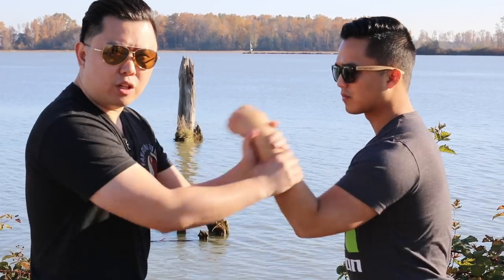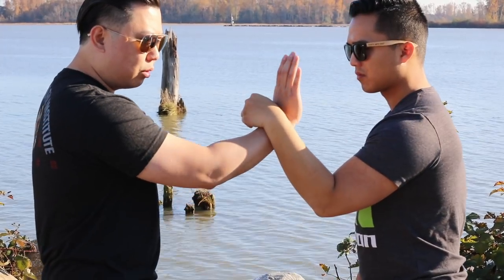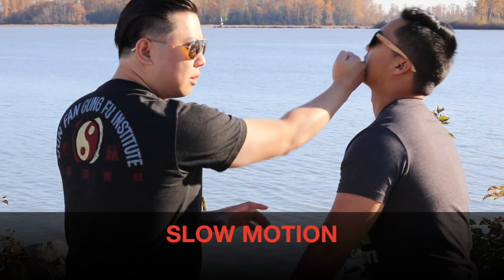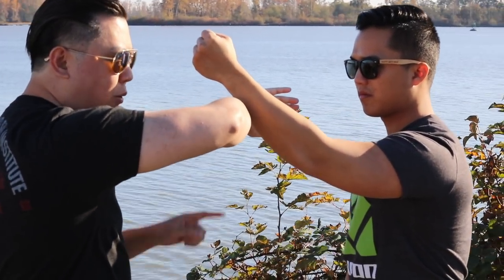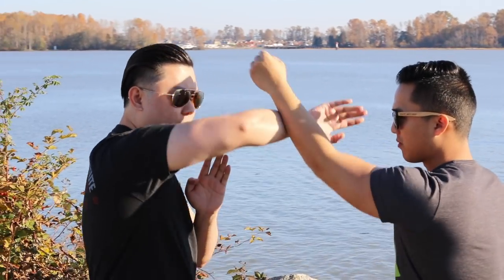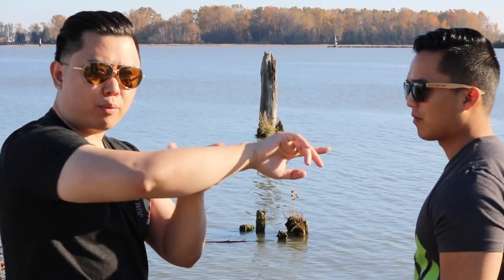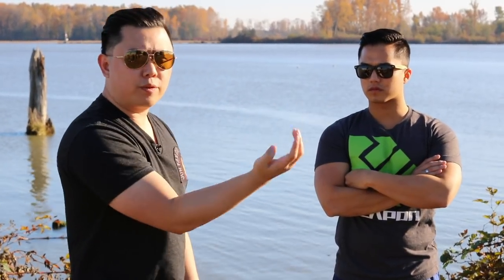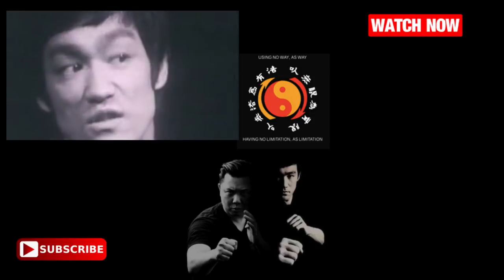Wing Chun Single Hand Chi Sao - Sticky Hands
Ready to dive deep into applying Single Hand Chi Sao? Watch as Dan shows you the right Wing Chun Sticky Hands Strategies to help you.

This video is about Wing Chun Single Hand Chi Sao ~ Sticky Hands